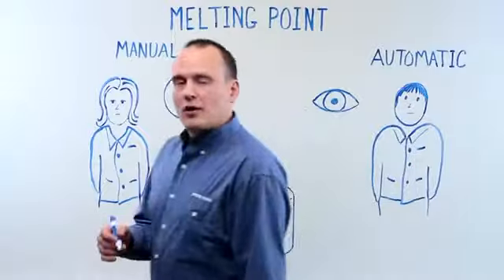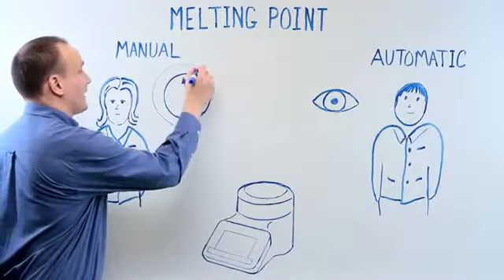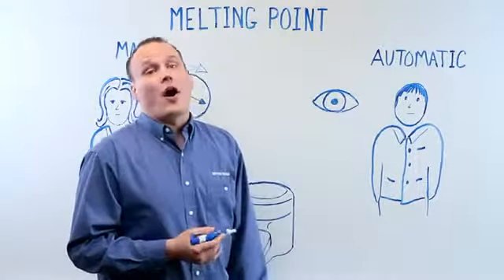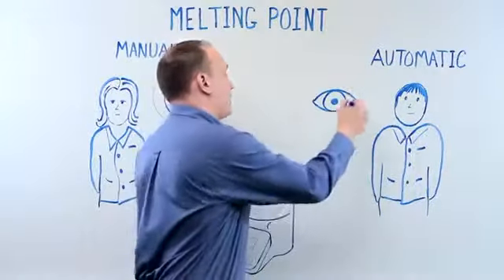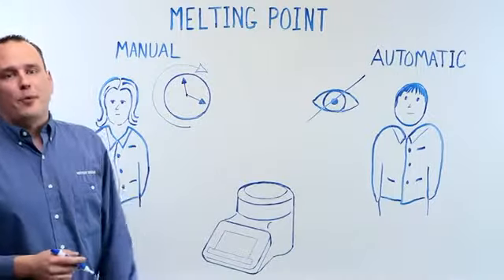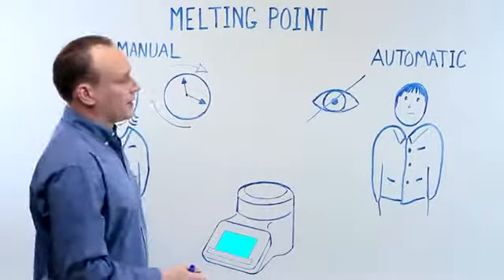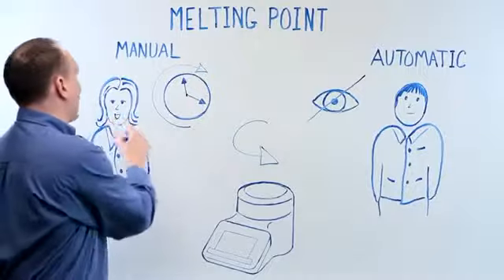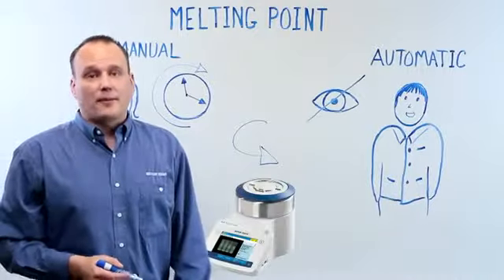Simple Melting Point Determination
Michael Zemo of METTLER TOLEDO visually demonstrates the advantages of the Melting Point Excellence family of products from METTLER TOLEDO.
★Discover the NEW dropping and softening point systems★

➥Download the "Understanding Thermal Values" Guide and gain greater insight into the determination of thermal values
• Melting point
• Boiling point
• Cloud point
• Slip melting point
• Dropping point
• Softening point

►►Learn about the automated analysis of melting point and dropping point: Download the guide
►►Want to learn to determine dropping and softening point with our new systems?
►►All melting point and dropping point instruments: Melting Point and Dropping Point Instruments